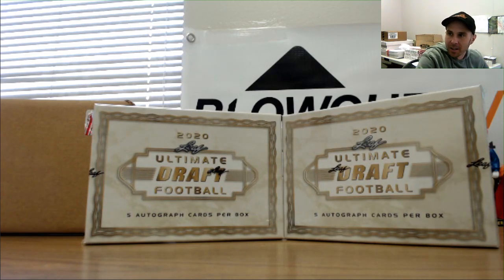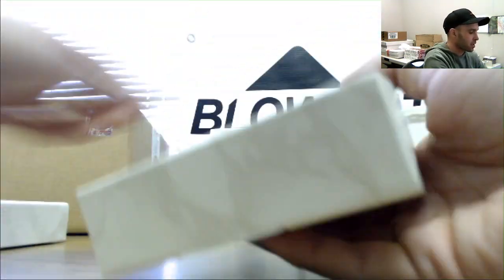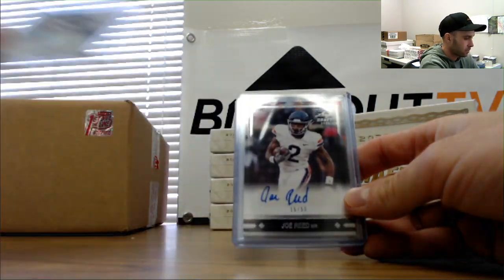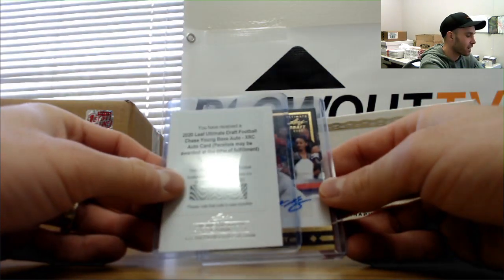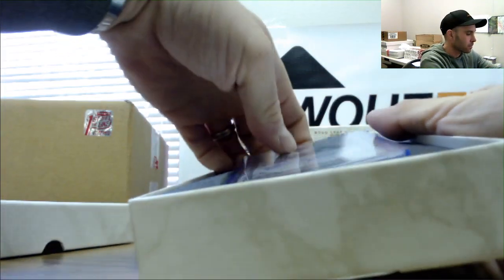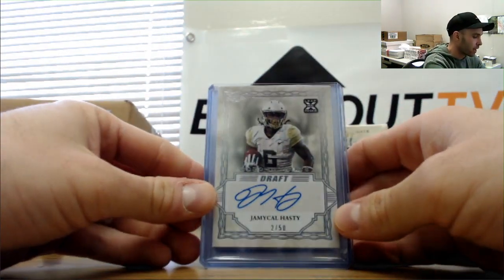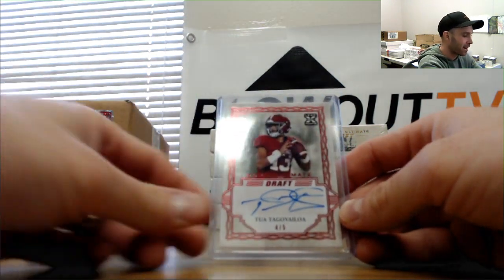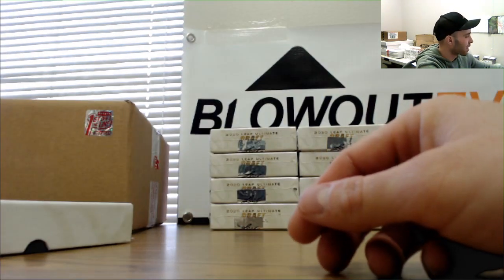Vanessa's 2020 Leaf Ultimate Draft Football 2 box break TUA!